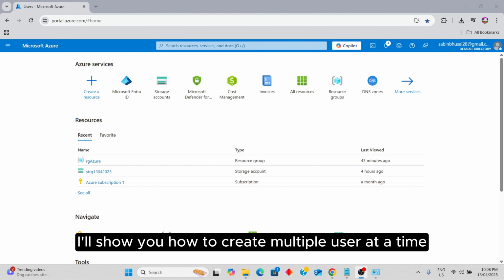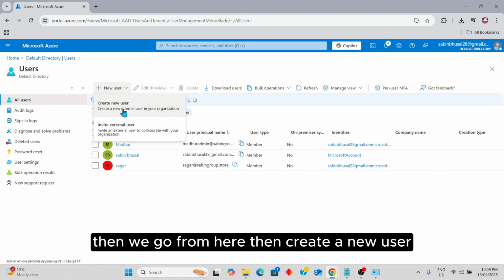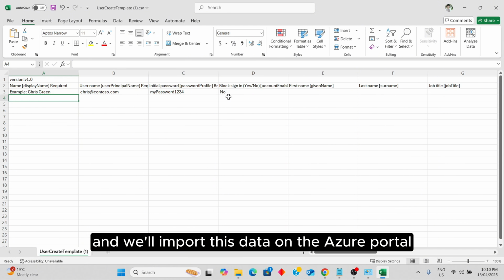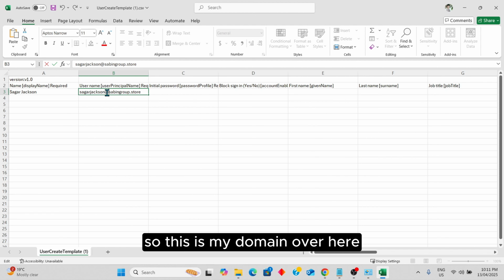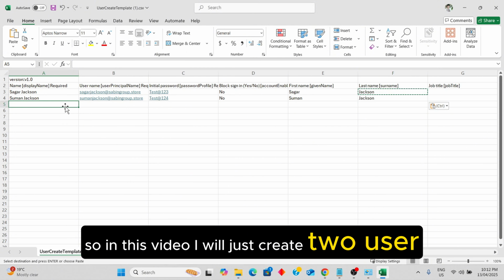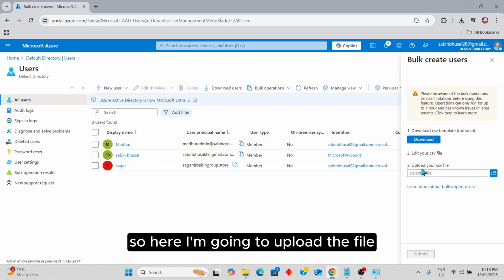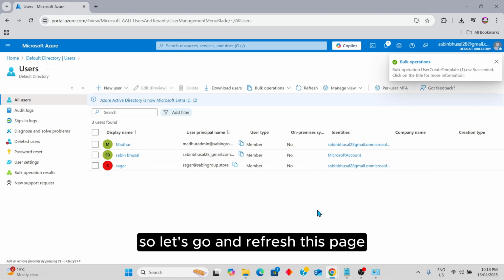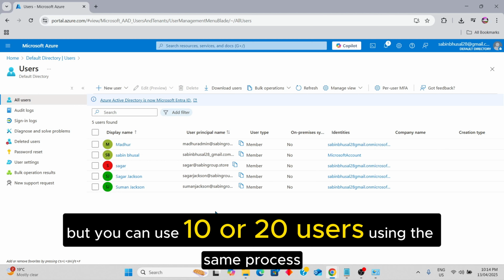How to Create Bulk Users in Azure | Add Multiple Users in Microsoft Entra ID (Step-by-Step)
Learn how to create bulk users in Microsoft Azure using Microsoft Entra ID (formerly Azure Active Directory). In this step-by-step tutorial, I will show you how to import multiple users at once using a CSV file and the Azure portal. This is a must-know skill for IT admins and anyone managing users in the cloud.

🎯 What you’ll learn:

How to download and edit the bulk user CSV template

How to upload the CSV file to Azure

💡 Suitable for: IT Support, Azure Admins, Students preparing for AZ-104